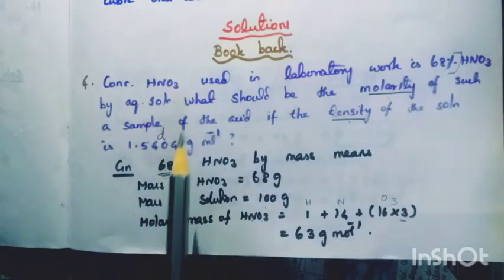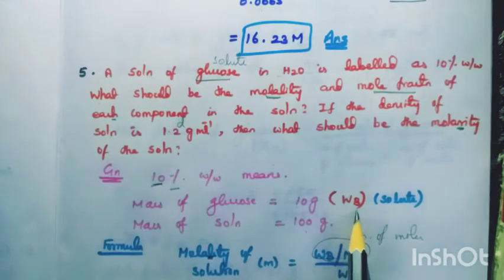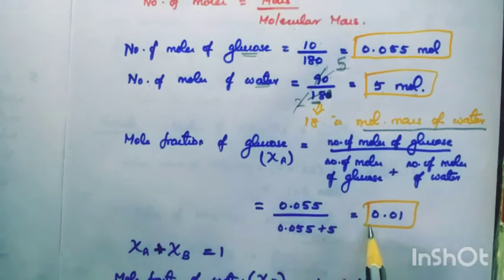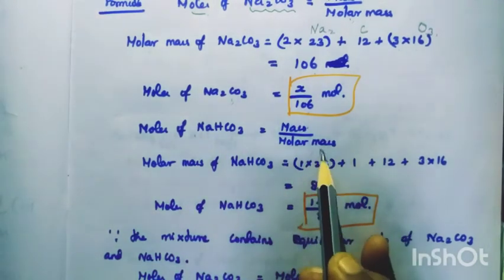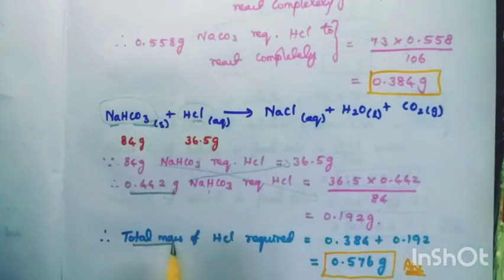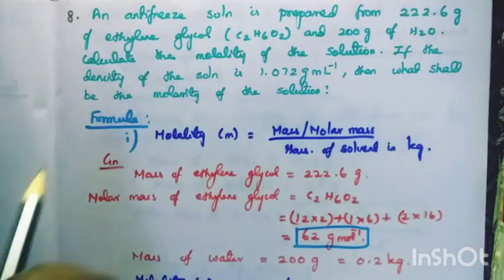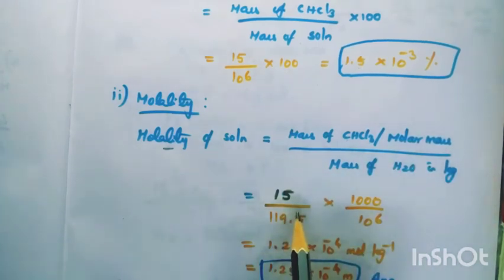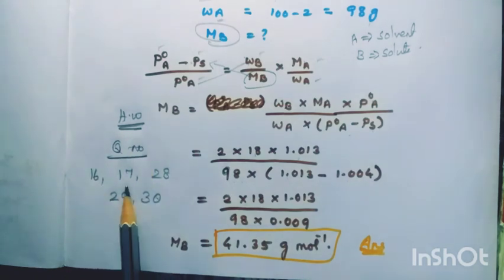AVPS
Solutions/Book back problem